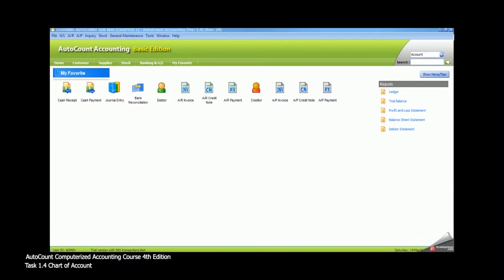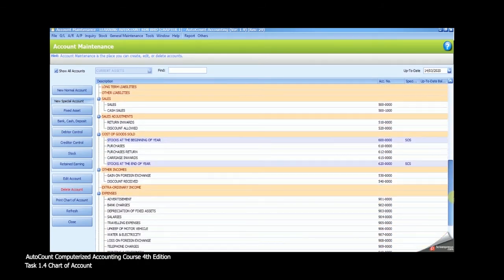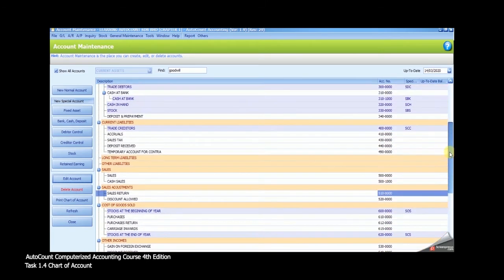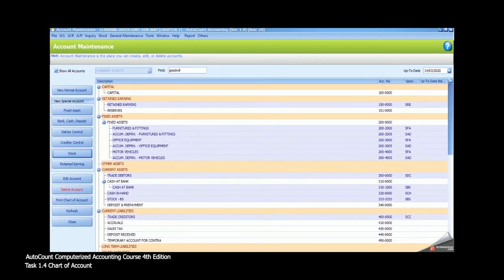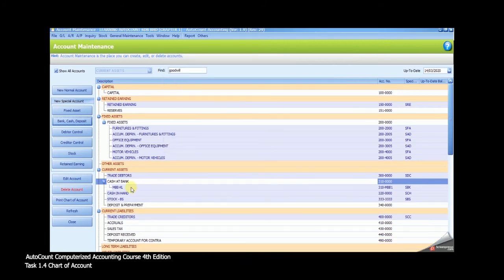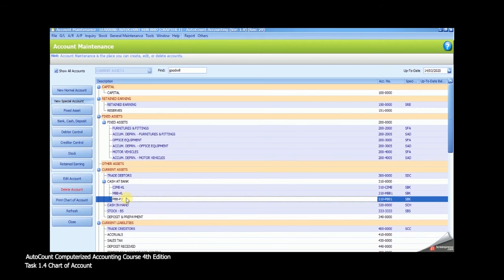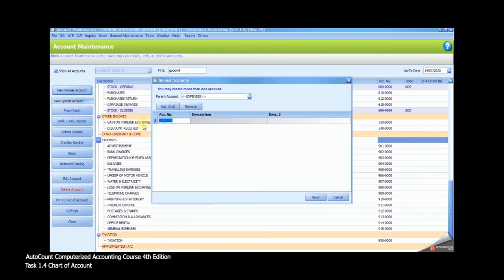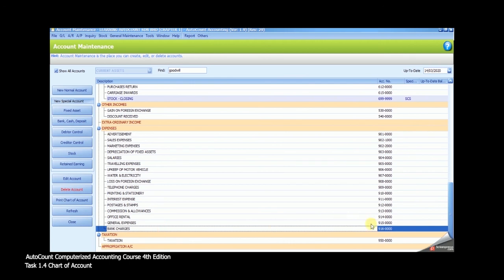AutoCount Computerised Accounting Course Chapter 1 Task 1.4 By Emma